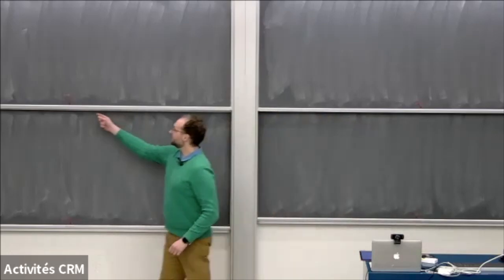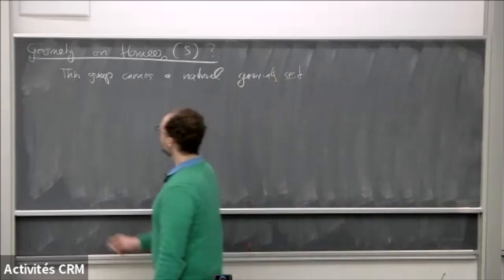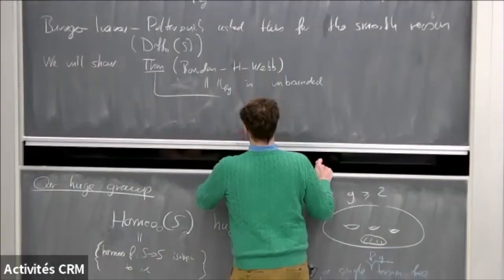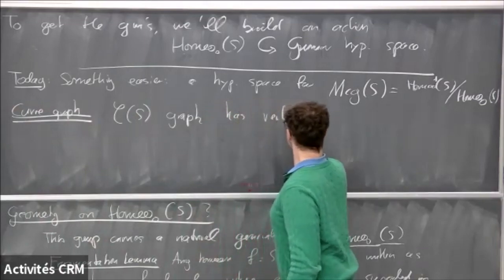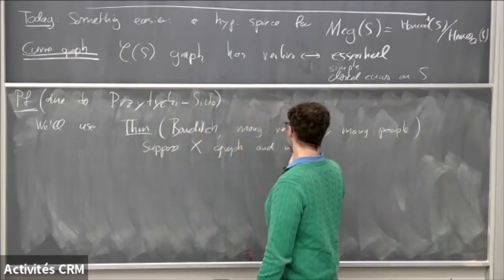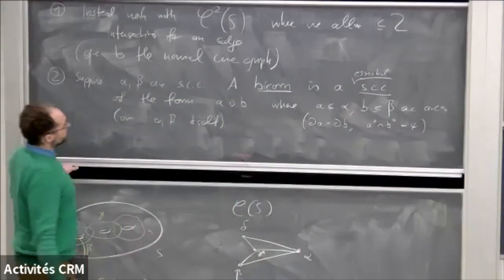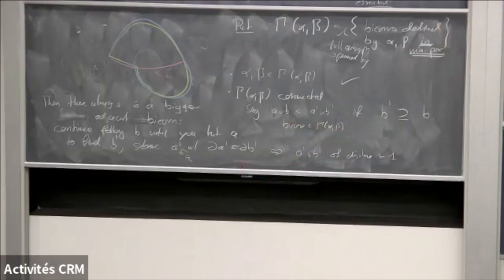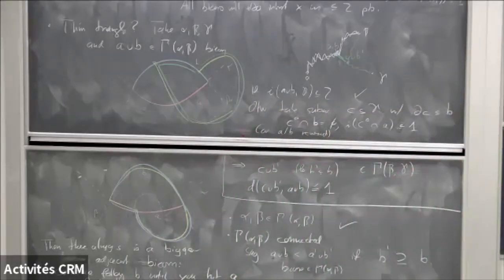Sebastian Hensel: Fine Curve Graphs and Fragmentation I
Groupes énormes/ Huge Groups (avril/April 03-06, 2023)
Avril/April 03:

The curve graph is a combinatorial object encoding the intersection patterns of simple closed curves on surfaces. It is easy to define, looks at first glance very unwieldy, and has in the last decades proven to be surprisingly useful in geometric group theory, 3-dimensional topology, complex analysis and many more. In this series of talks we will discuss a recent "fine" variant of the curve graph which can be used to answer questions about homeomorphism groups of surface (as opposed to "just" mapping class groups). We will begin with some basics about usual and fine curve graphs, quasimorphisms, and then discuss the proof that the fragmentation norm on the homeomorphism groups of surfaces with genus at least 1 is unbounded (joint work with Jonathan Bowden and Richard Webb). Time permitting we will then discuss newer developments on the large scale geometry of fine curve graphs